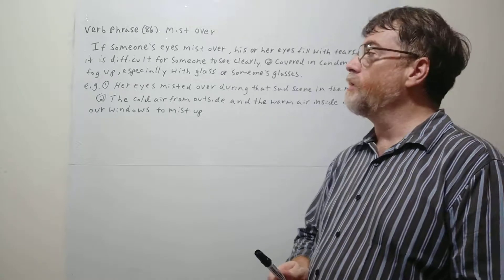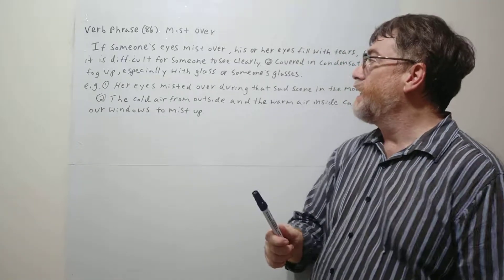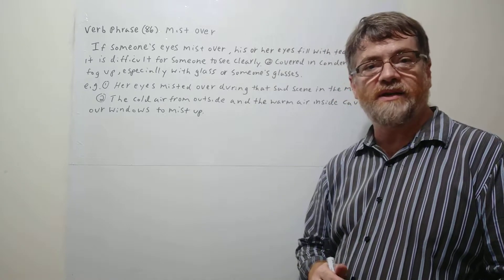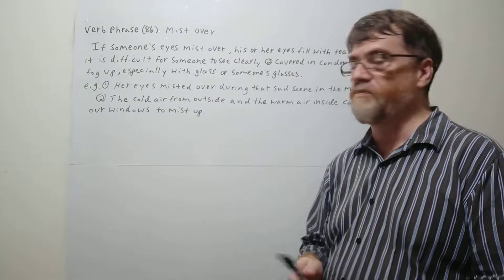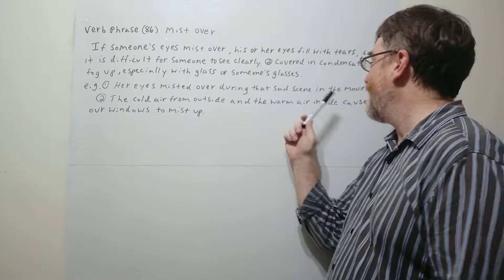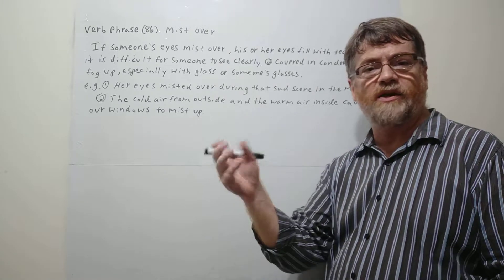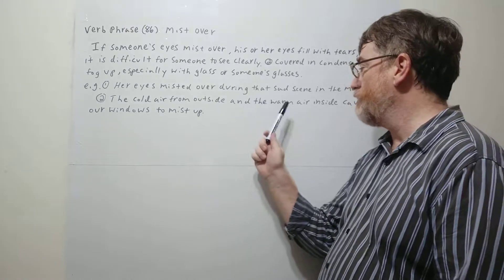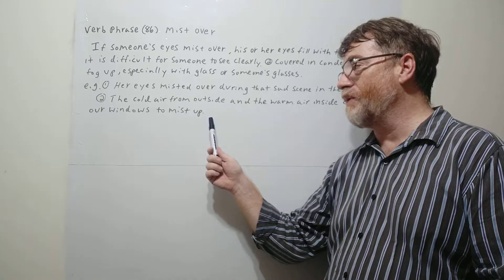English Tutor Nick P Verb Phrase (86) Mist Over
If someone's eyes mist over , his or her eyes fill with tears, so that it is difficult for someone to see clearly. In this video we cover a few meanings and uses of this phrase.